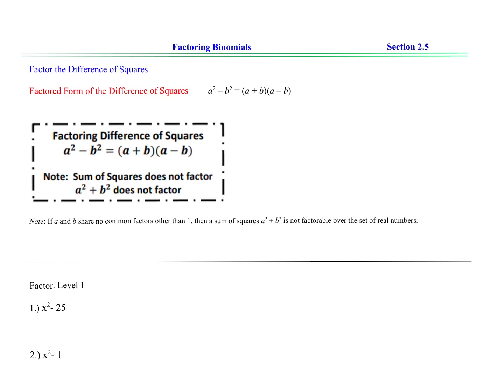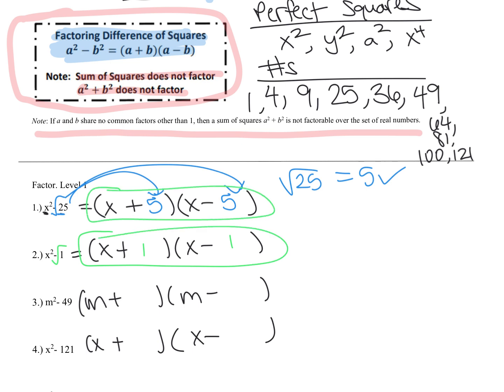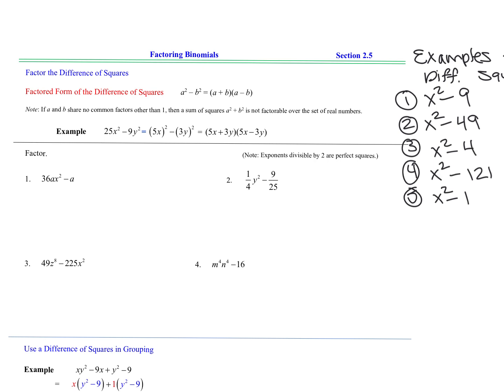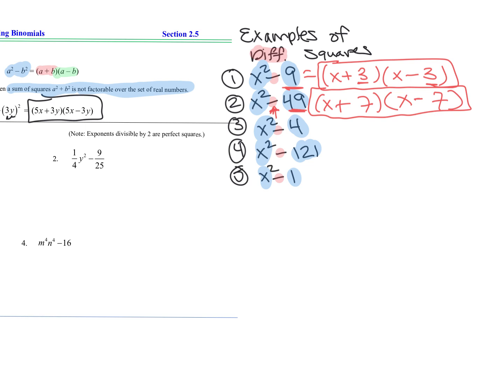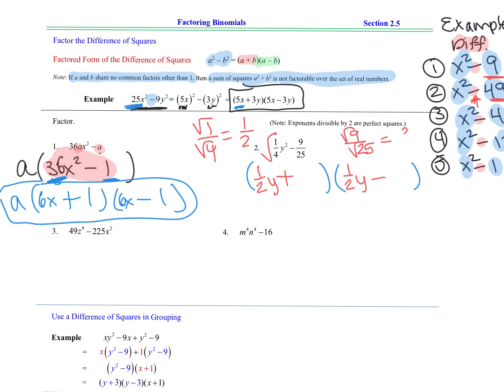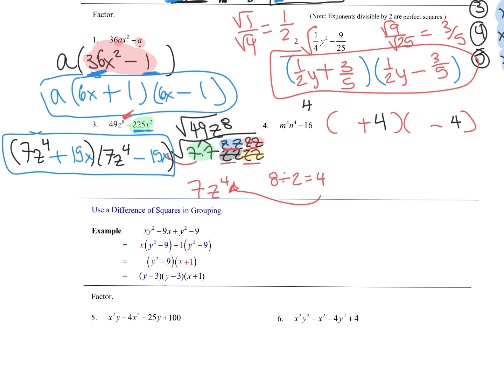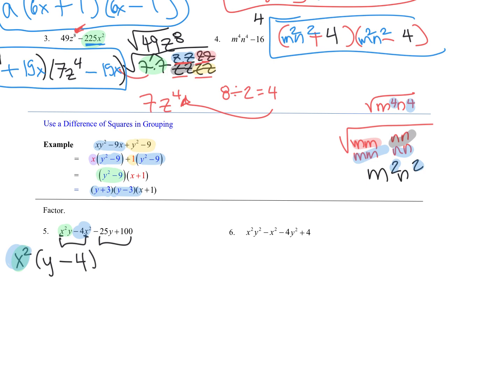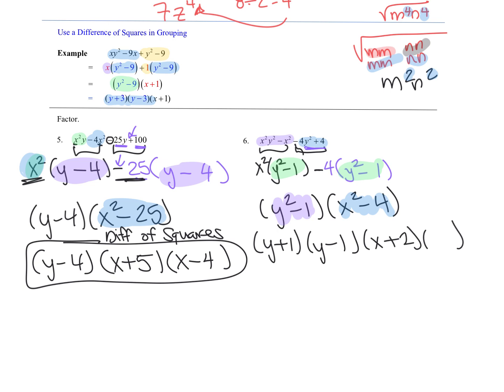Factoring Binomials Coreq.